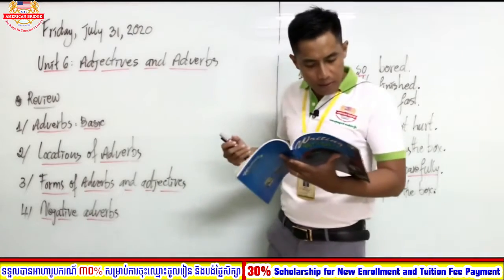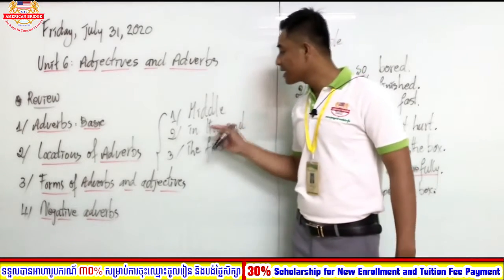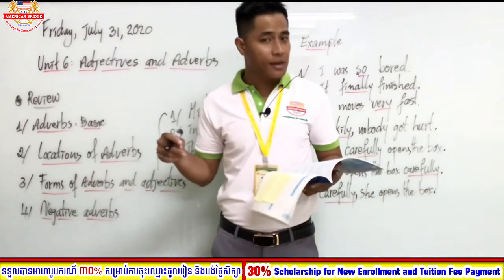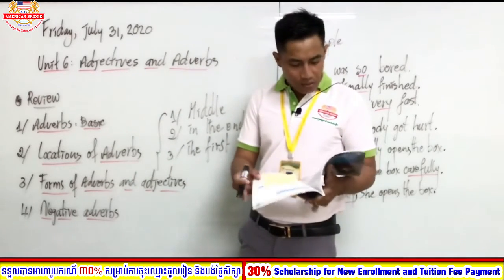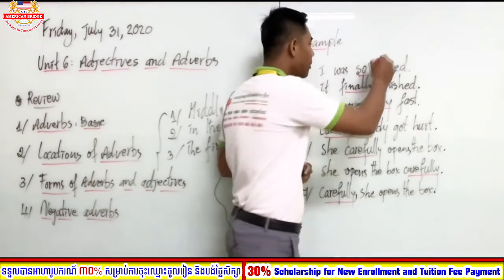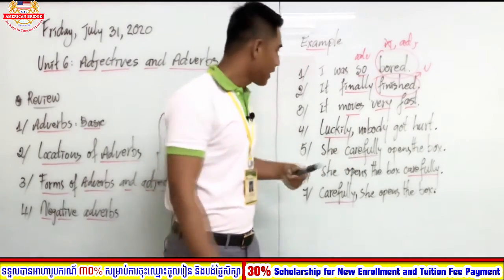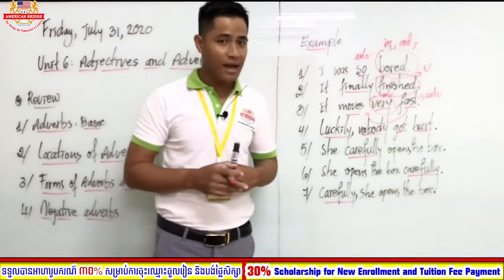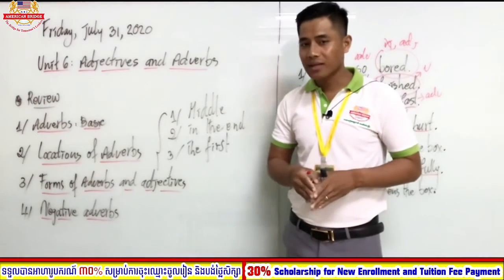Adjectives and Adverbs/ Page 58/ Second Session